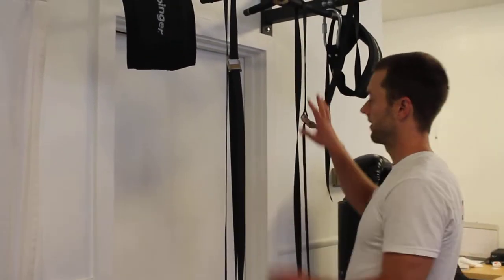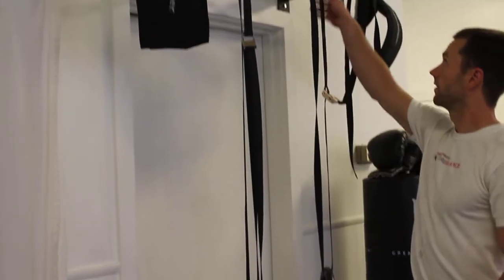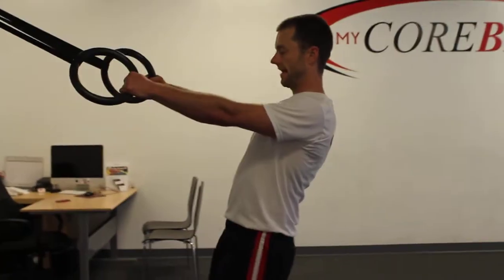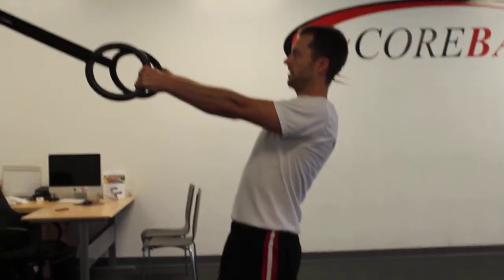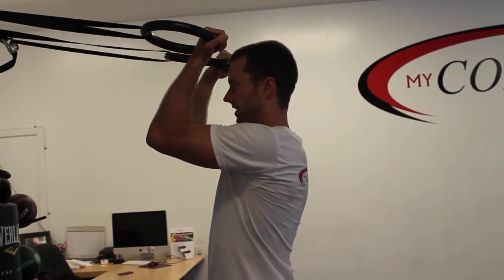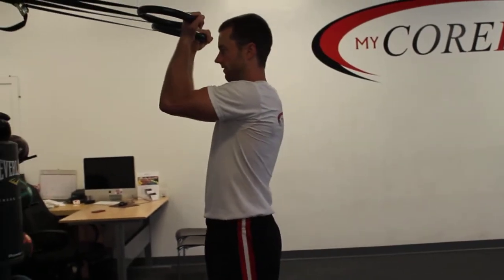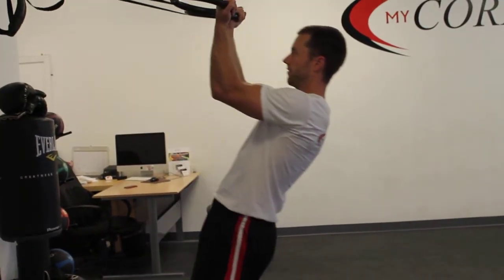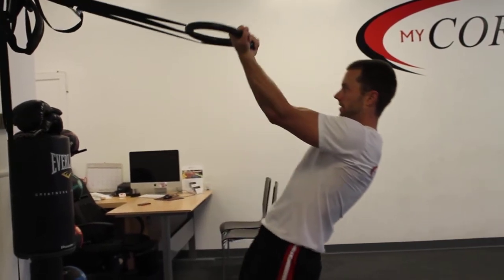Bicep Curls - Rings